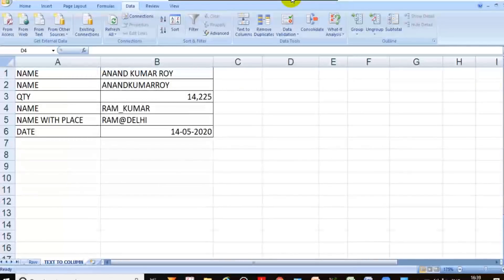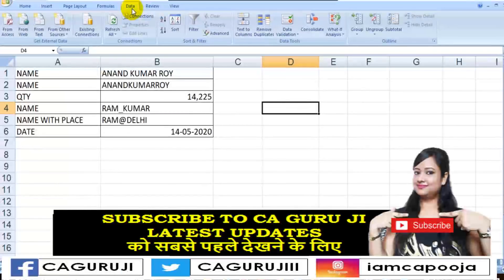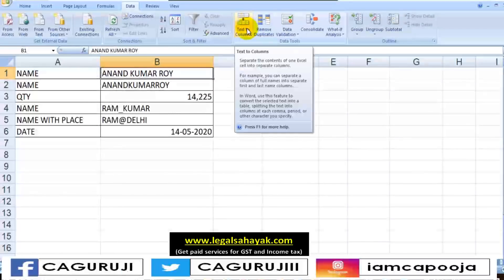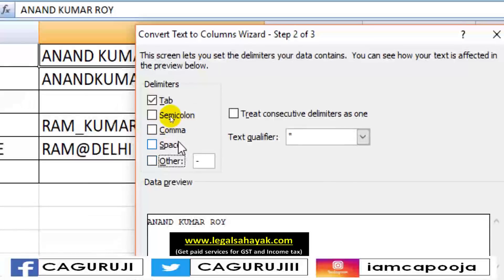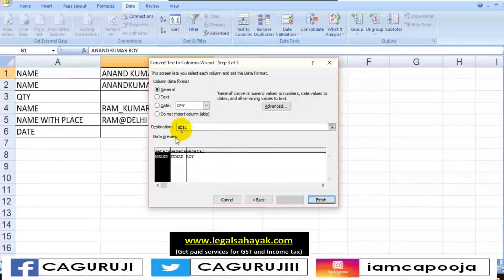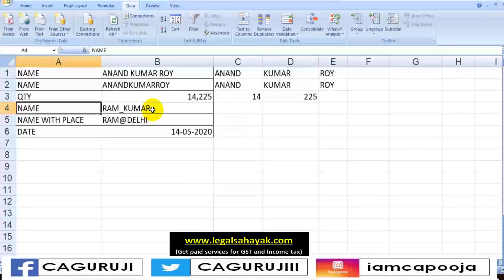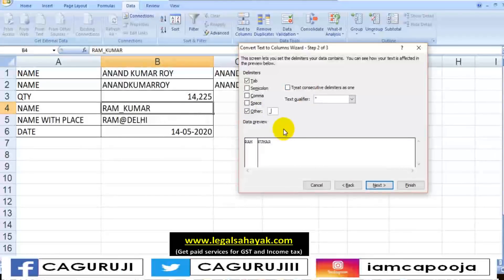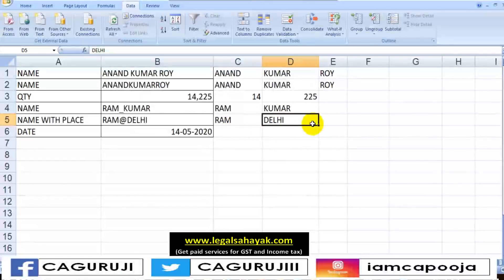Excel-Text to column|How to use Text to Column in Excel|How to seperate Text in Excel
Use power of Excel by watching this video, in this video i am using text to column feature of excel for seperation of text with some example. Excel formulas are most important if you have to fine tune large number of data. watch and enjoy the video.

WATCH THIS VIDEO TO KNOW:
How to use Text to Column in Excel,
How to seperate Text in Excel,
Excel Text to column,
Text to column,
excel training,
sperate name in excel,
seperate text data in excel,
BASIC EXCEL,
ADVANCE EXCEL,
EXCEL FORMULAS,
 EXCEL SHORCUTS,
HOW TO FREEZE IN EXCEL,
FILTER IN EXCEL,
EXCEL SHORTCUTS,
EXCEL TRAINING,
 LEARN EXCEL,